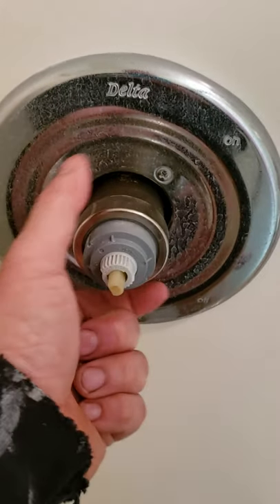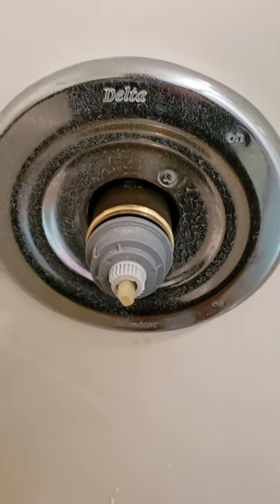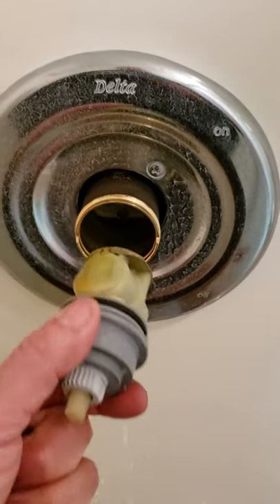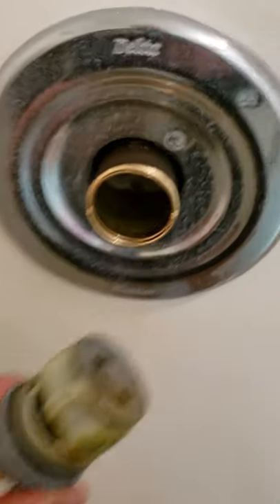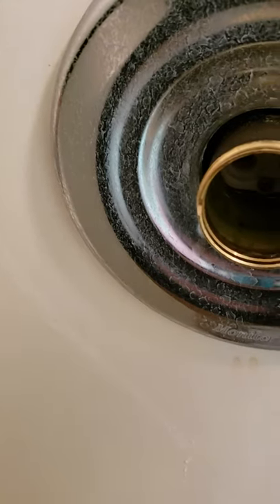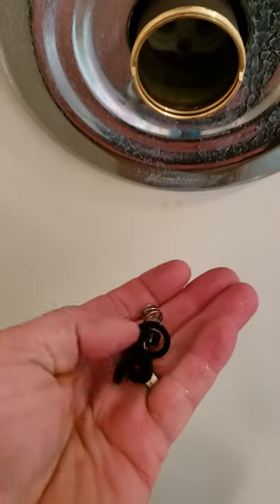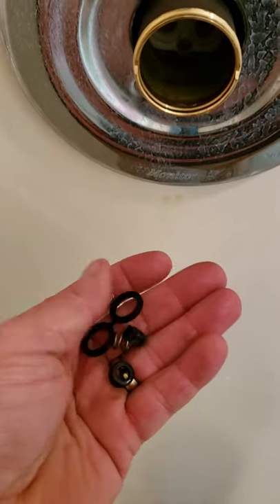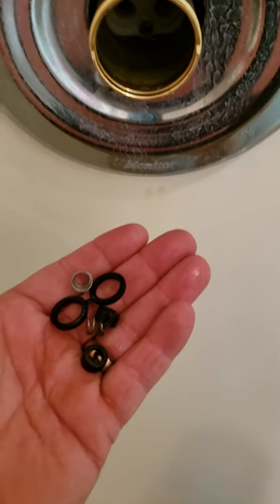How to remove cover and replace Delta shower valve assembly to fix leak / water/leaky. VIDEO 2 OF 2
These 2 videos explain how to remove and replace a delta shower valve assembly and replace washers to stop a leaking faucet/shower valve.  BE SURE TO SHUT OFF YOUR WATER TO YOUR HOUSE PRIOR TO DISASSEMBLING THE SHOWER VALVE.